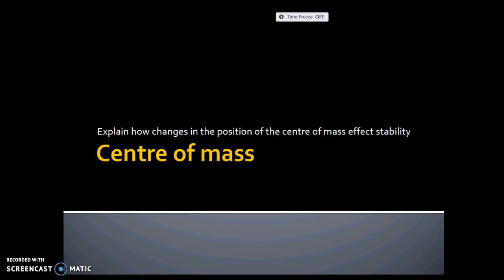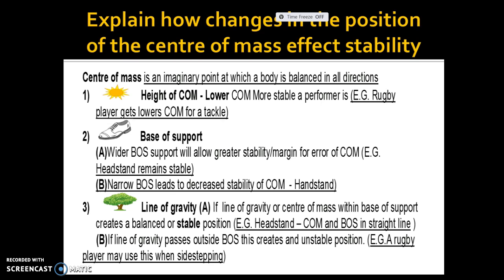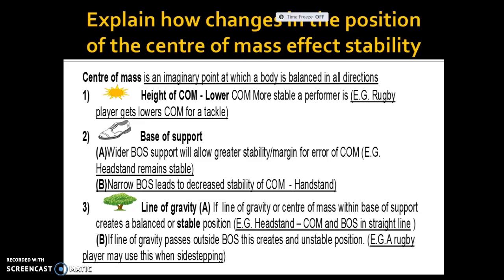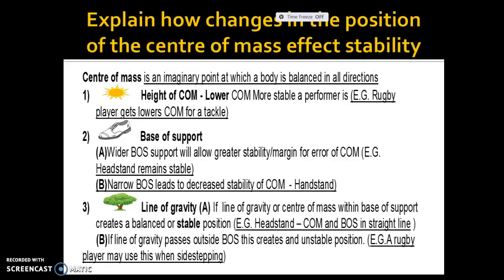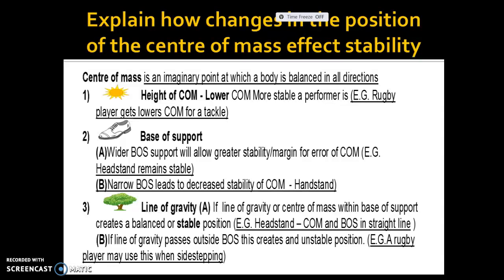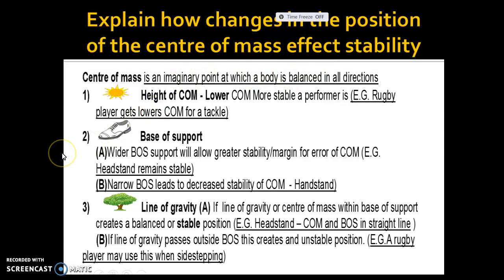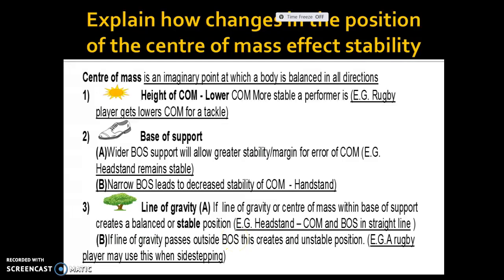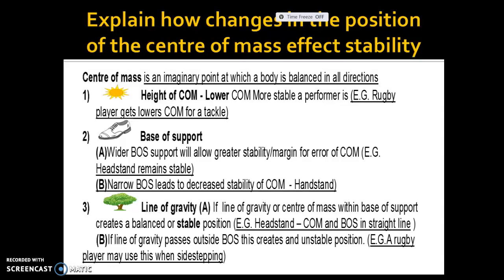Centre of Mass - Biomechanics AS PE